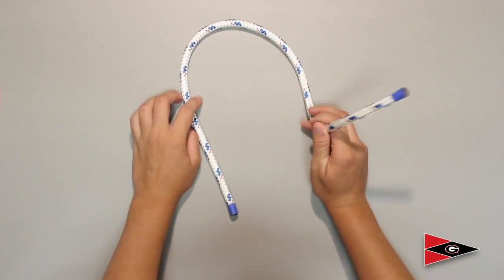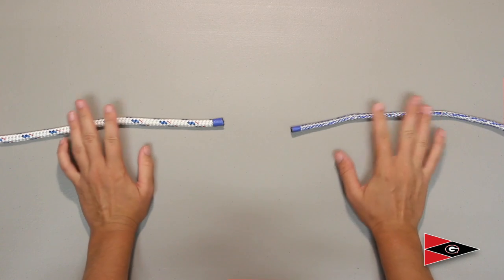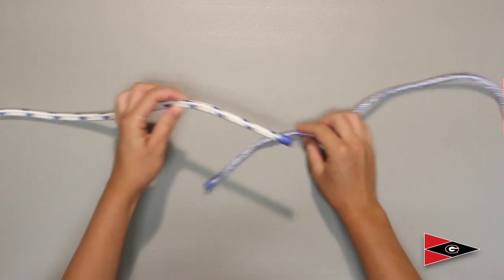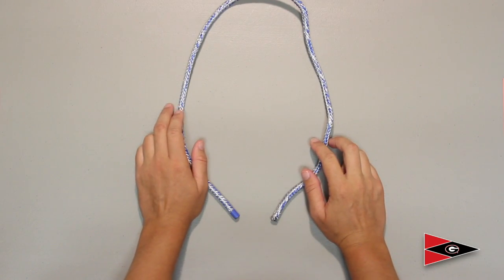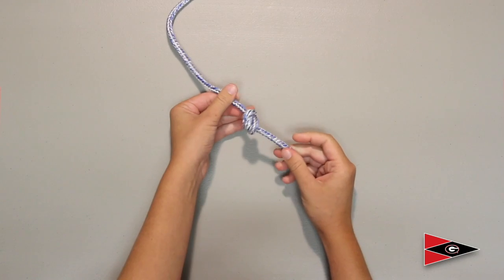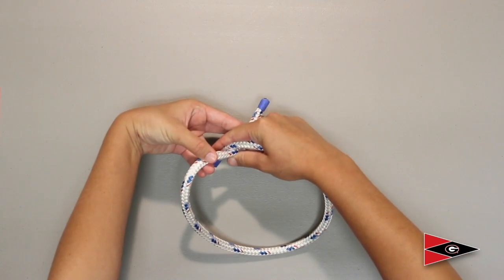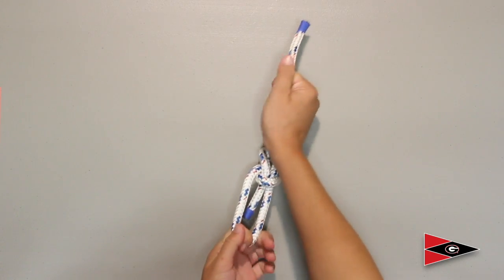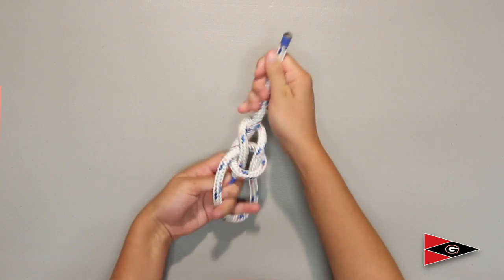UGA Sailing: 4 Basic Knots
University of Georgia Sailing Chalk Talk 3: 4 Basic Knots

Figure 8
Square Knot
Stopper Knot
Bowline

Welcome to our new video series! Our growth has been exponential and in efforts to reach as many people as possible on our race team, we've moved to virtual chalk talks. Enjoy!

Allison Chenard, Race Team Captain
US Sailing Level III Coach